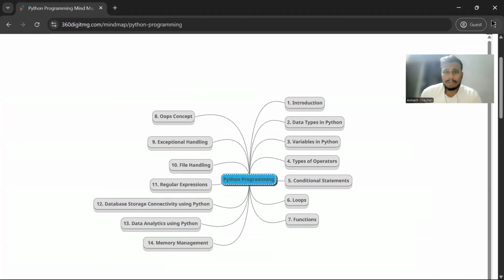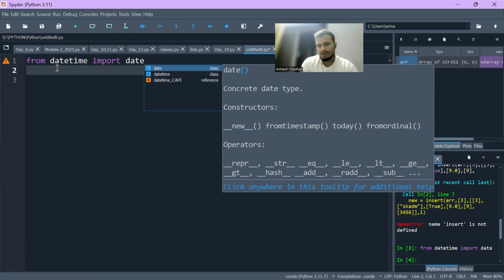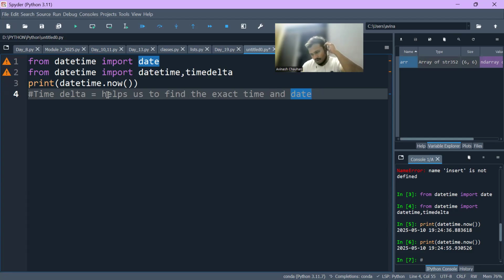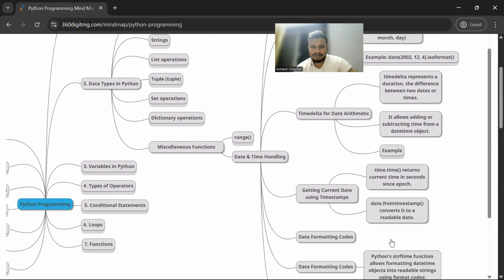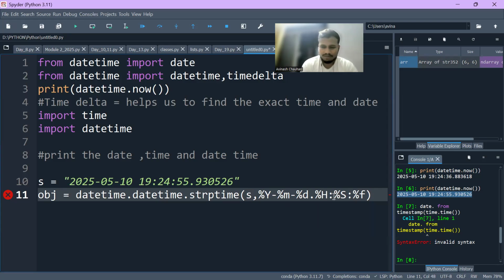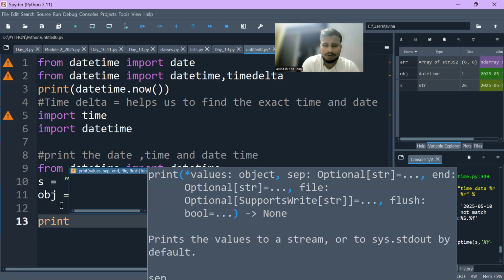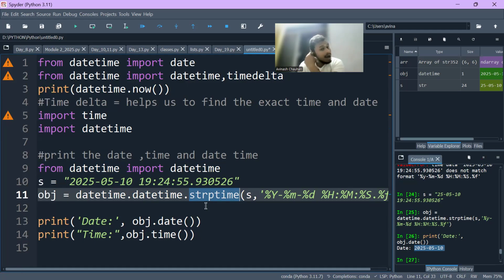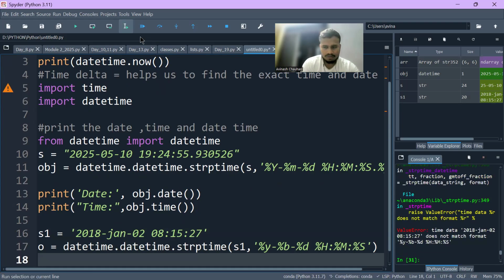Day 19/365 Learning Data Science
Time Series module in python